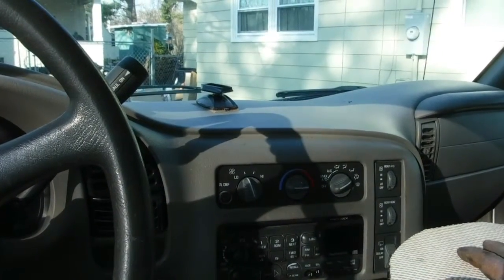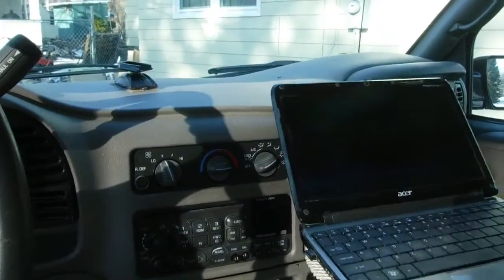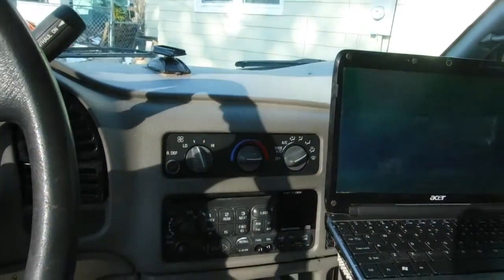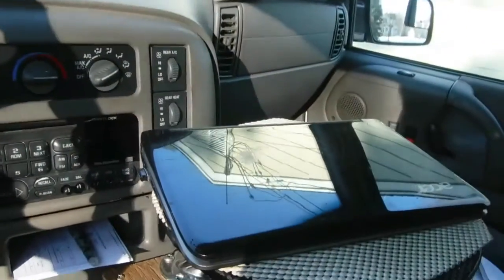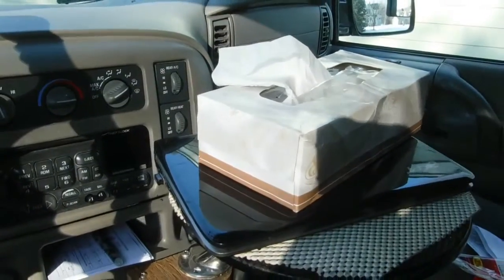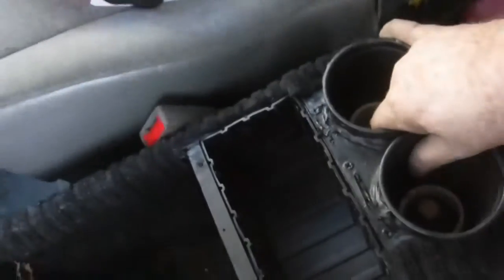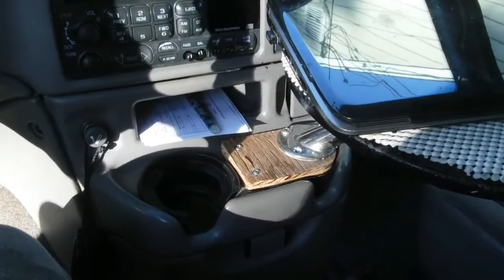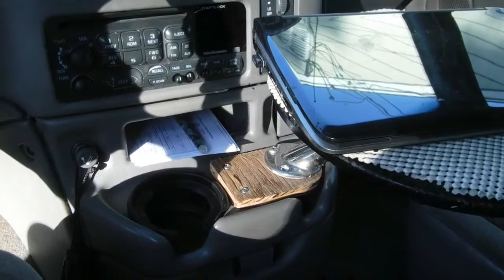Computer in the Van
Trying a few spots put the computer in the van